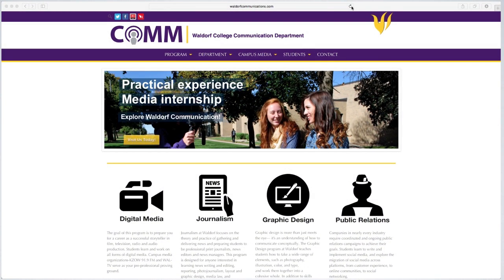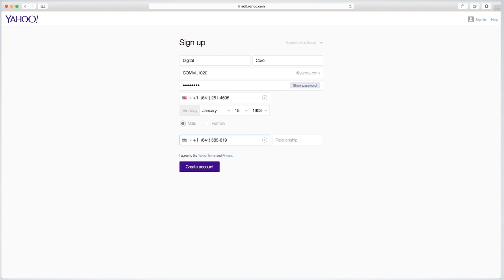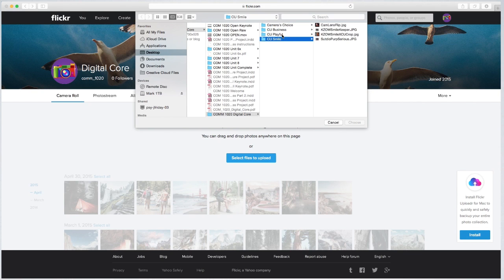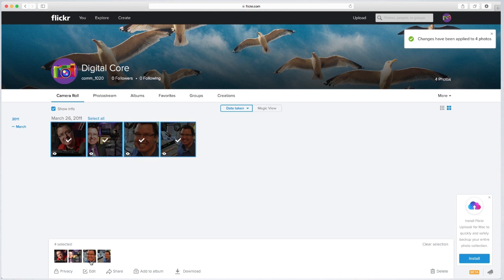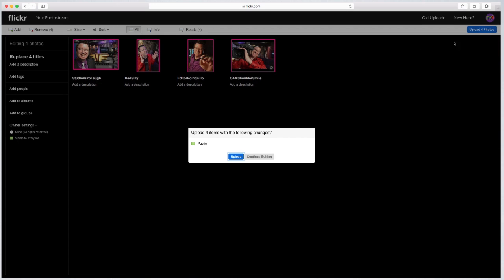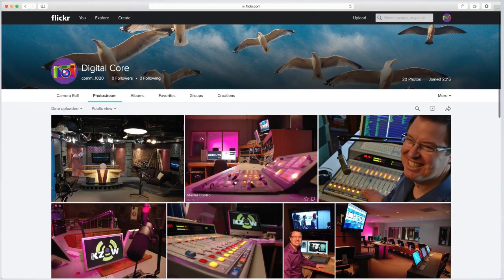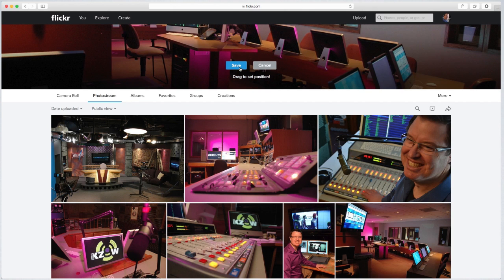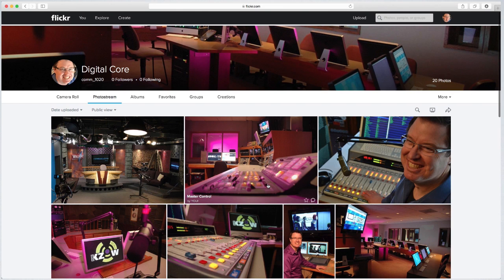COM 102: Digital Core, Week 3 - Flickr Sign up and Albums Demo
COM 102: Digital Core
Week 3 - Flickr Sign Up and Albums Demonstration